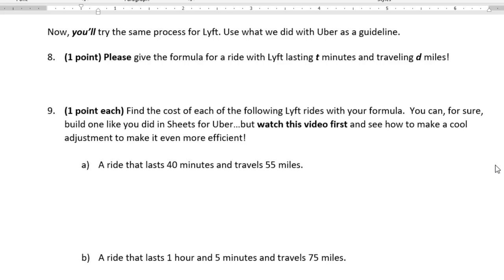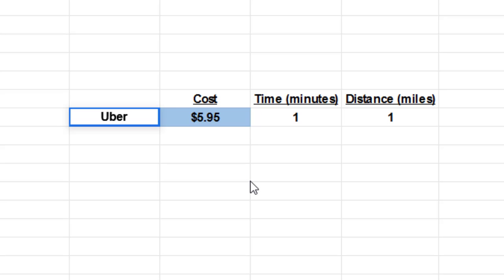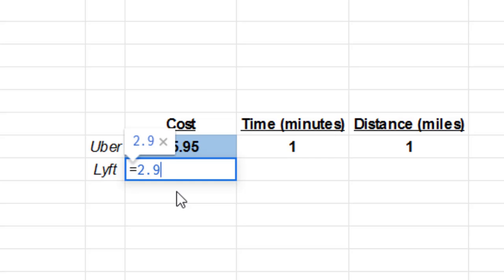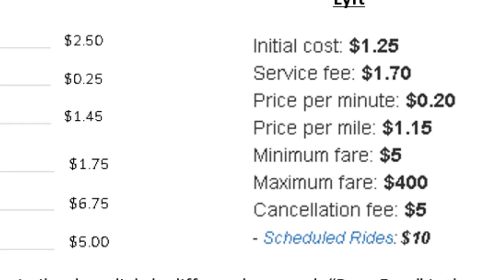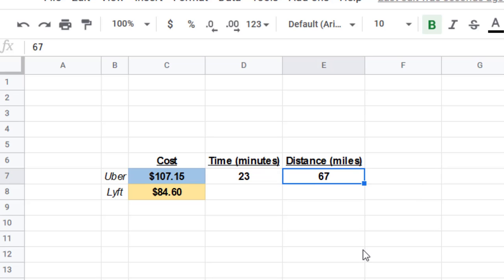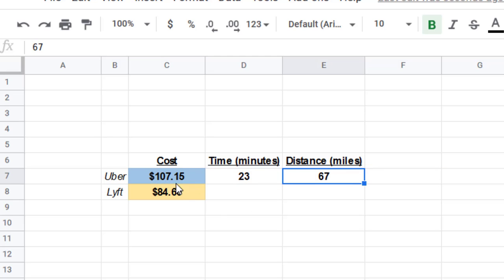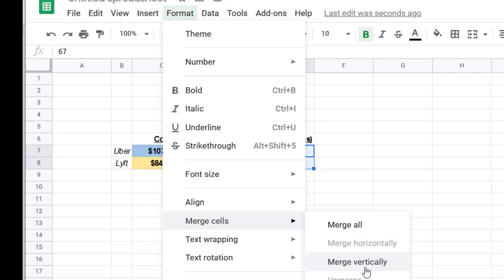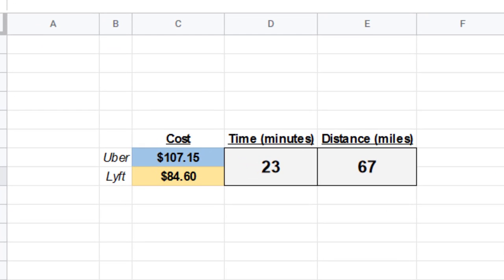Let's Make Our Rideshare Formula BETTER in Sheets!